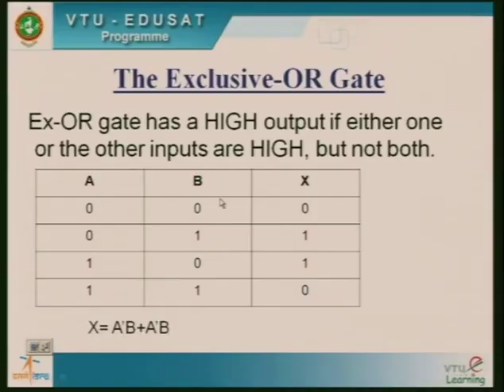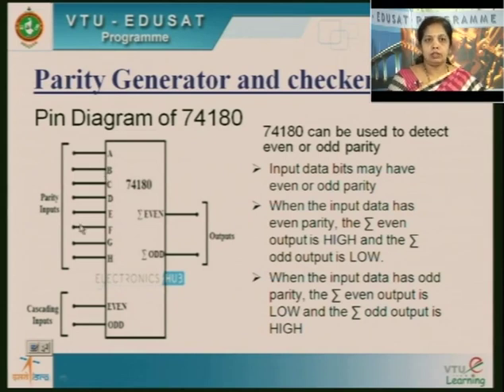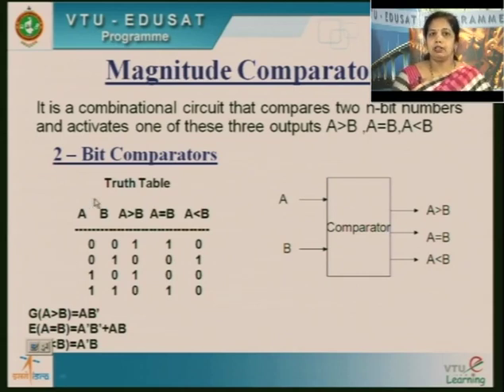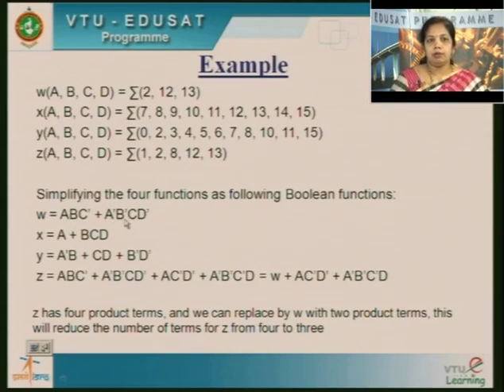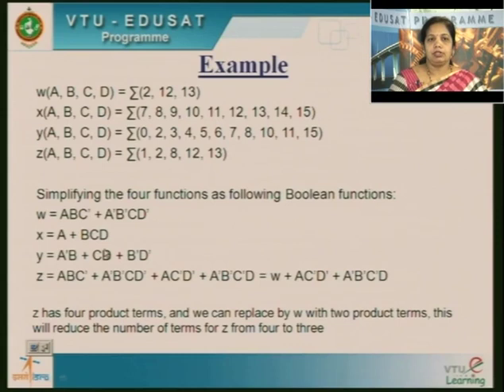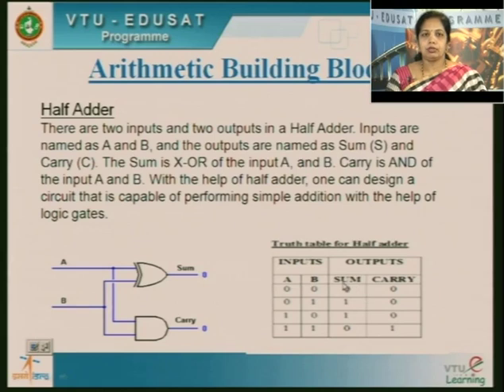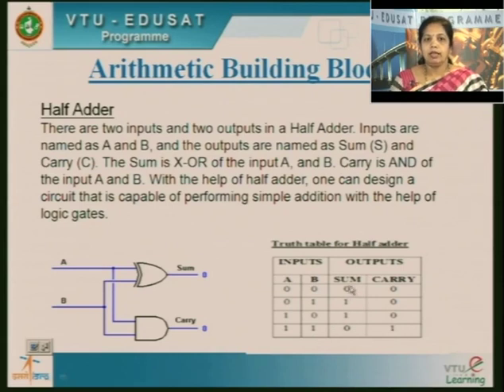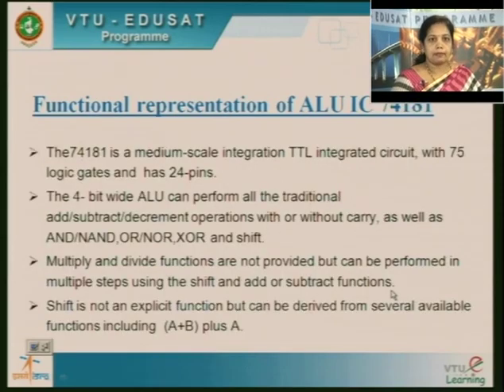Lecture 14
18CS33 - Analog and Digital Electronics